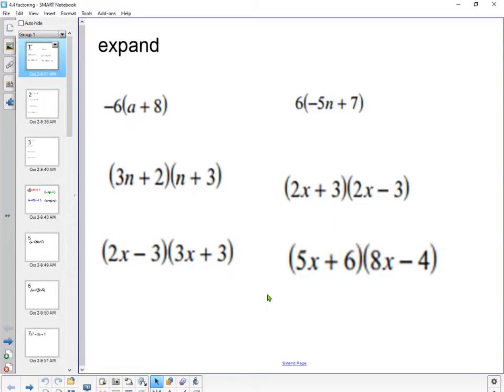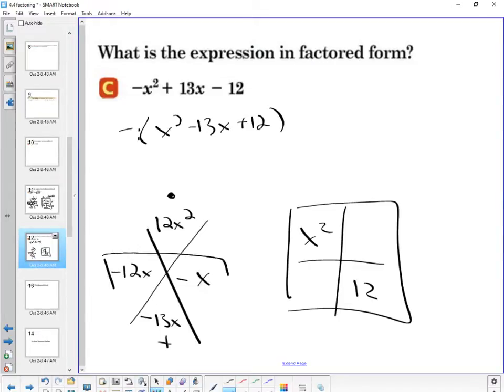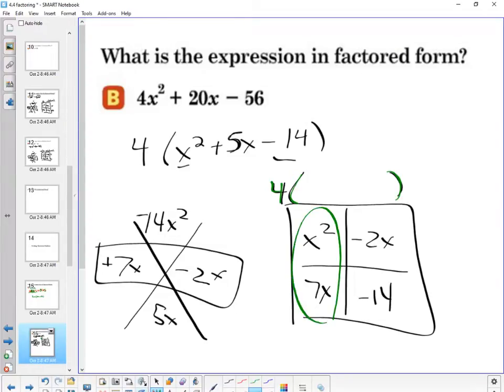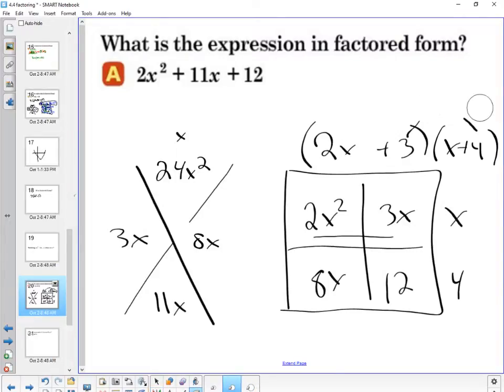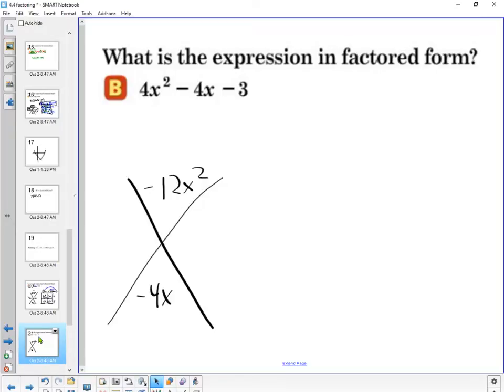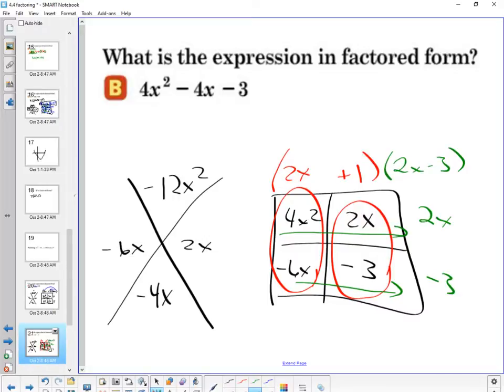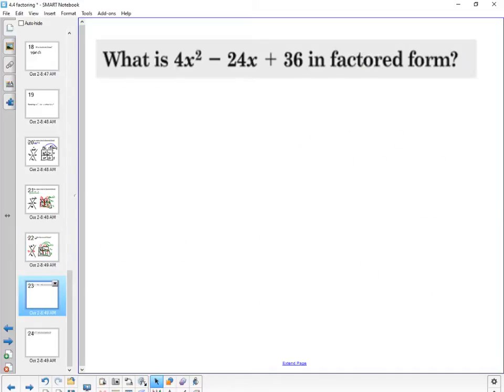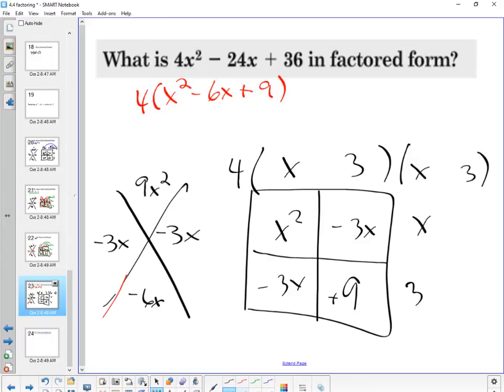10/1/19 alg 2 factoring